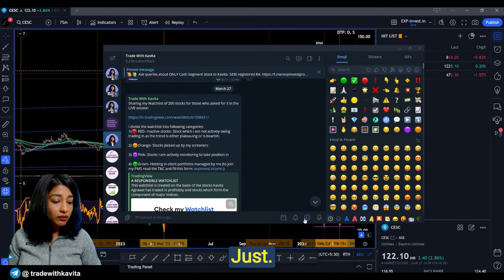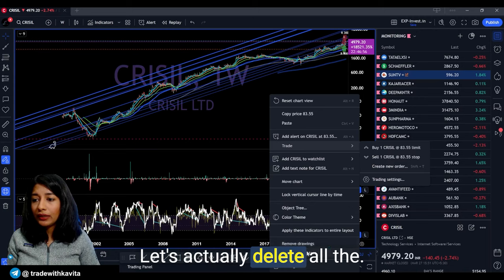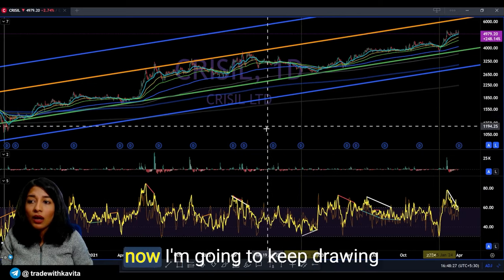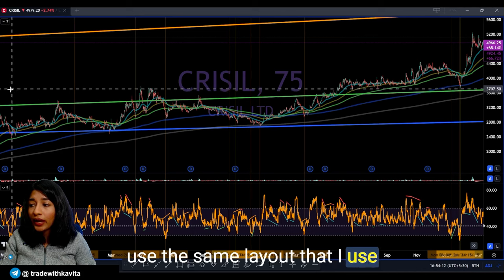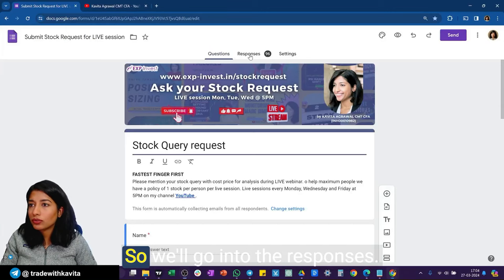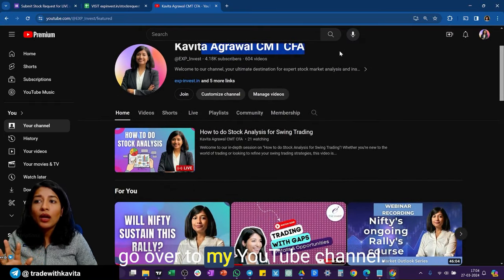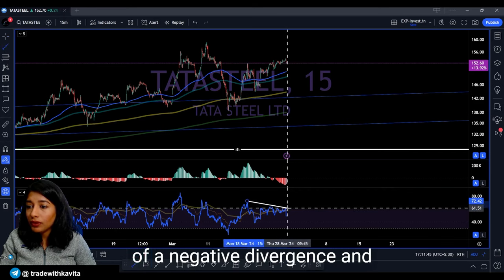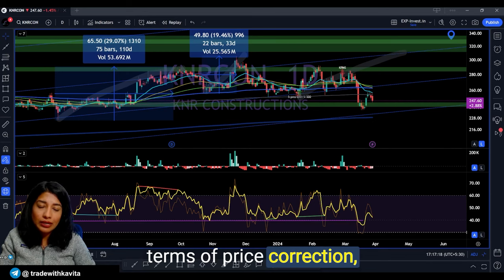How to do Stock Analysis for Swing Trading | Lets Get Technical Ep-50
In the Let's Get Technical series, hosted by Kavita Agarwal, the founder of EXP Invest, viewers are immersed in the intricacies of stock analysis tailored specifically for swing trading strategies. The video delves into essential aspects of price action analysis and the construction of a personalized stock watch list, offering valuable insights into Kavita's systematic approach to identifying swing trading opportunities.

Kavita emphasizes the importance of understanding each stock's unique personality, advocating for a limited watch list comprising around 200 carefully selected stocks. This curated list is categorized into red, orange, pink, and green categories, each serving a distinct purpose in Kavita's trading strategy. The red category denotes inactive stocks, cautioning against trading unless compelling opportunities arise due to potential fake signals during bear trends. The orange category includes stocks showing potential, identified through Kavita's screener, while the pink category comprises actively monitored stocks for potential entry. Finally, the green category represents stocks already bought into Kavita's portfolio.

The video showcases Kavita's workflow and the meticulous process of stock analysis for swing trading. Kavita demonstrates her methodology using examples like Sun TV and Crystal, offering practical insights into trend line analysis, RSI divergence, and momentum-based trading strategies. Viewers gain a deeper understanding of how Kavita navigates stock charts across different time frames, identifying key price points, trend directions, and potential trade entry and exit points.

Furthermore, Kavita introduces her stock request feature, allowing viewers to submit specific stocks for analysis during sessions. This interactive element adds value to the learning experience, providing personalized insights tailored to individual portfolios.

Throughout the video, Kavita encourages viewers to join her advanced technical analysis bootcamp for in-depth training on swing trading strategies and market insights. Links to her telegram channel and additional resources are provided, ensuring viewers have access to comprehensive learning materials beyond the video.

Overall, the Let's Get Technical series offers a comprehensive guide to stock analysis for swing trading, combining theoretical concepts with practical examples and interactive features to enhance viewers' understanding and trading proficiency.

LIVE webinar every Wed & Fri @ 5PM IST on ET Markets and YouTube

HI! I am Kavita Agrawal, a SEBI registered Research Analyst (INH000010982), full time Swing Trader, investor, passionate Technical Analyst and dual charter holder of US designations CMT- Chartered Markets Technician and CFA- Chartered Financial Analyst. I enjoy helping retail traders with my stock market services and sharing free knowledge about the same on you YouTube channel.